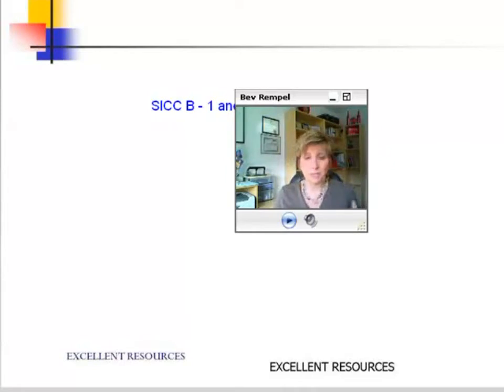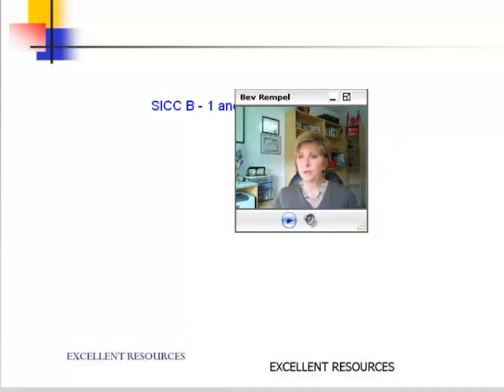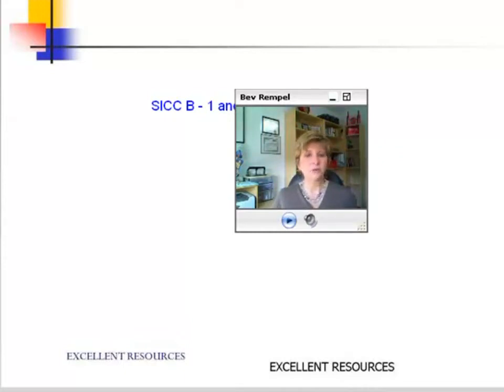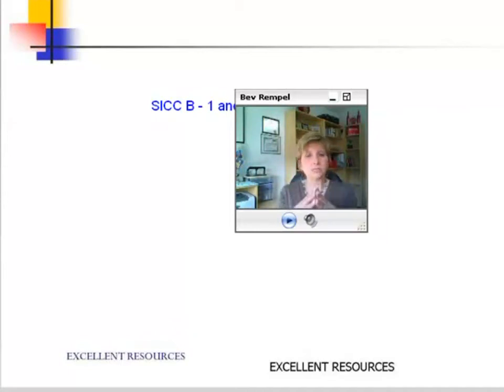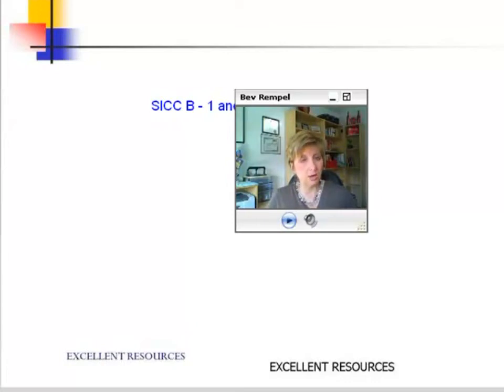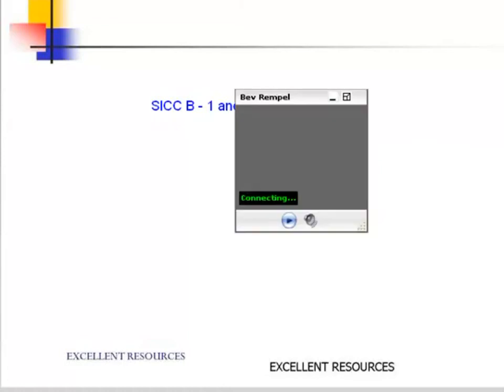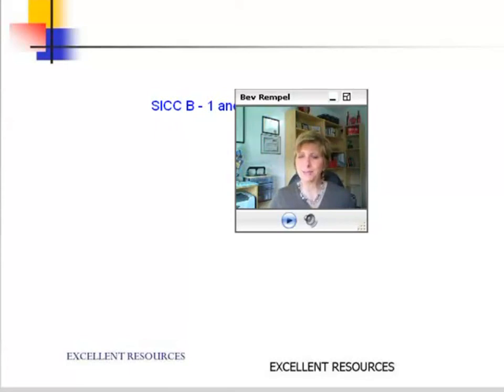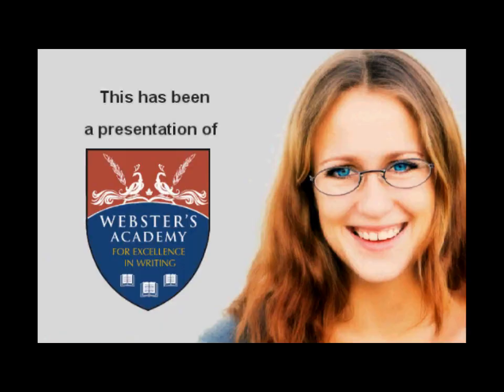Writing Without Tears - Part 10.4 Questions & Answers - Online Writing Classes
"Writing Without Tears" is  a conference workshop presented by Bev Rempel of Excellent Resources explaining the beginning steps of the Excellence in Writing program of teaching writing originated by Dr. J. B Webster and popularized by Andrew Pudewa of the Institute for Excellence in Writing. Bev is highly qualified as one of only a select few considered to be Master Teachers of the Blended Structure and Style program.
This presentation is divided into 10 segments for easy viewing and compatibility with YouTube.

This entire presentation plus the written syllabus is available on the Excellent Resources home page.

For live instruction of the Blended Structure and Style method of teaching writing